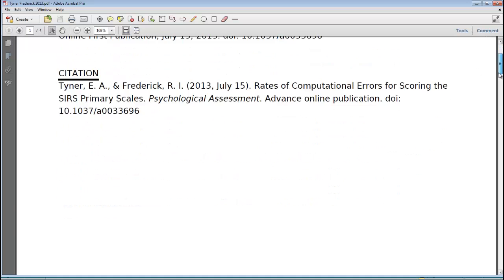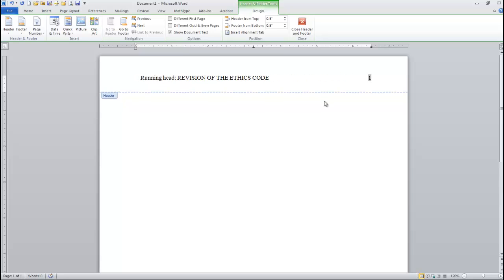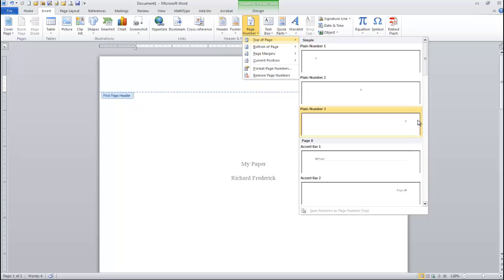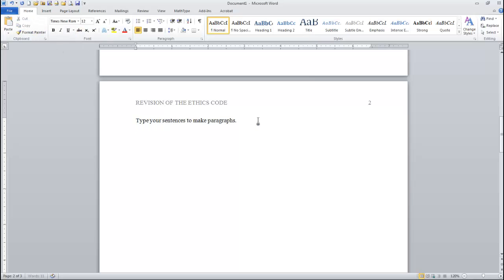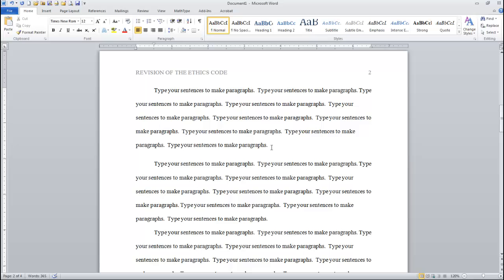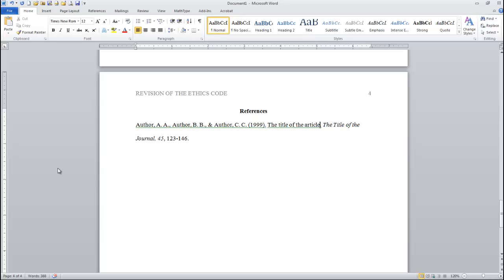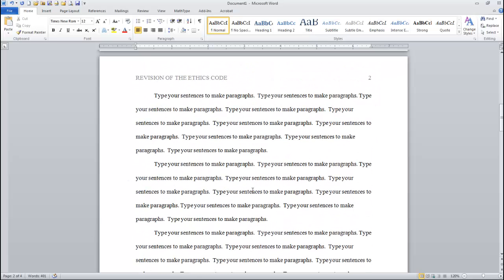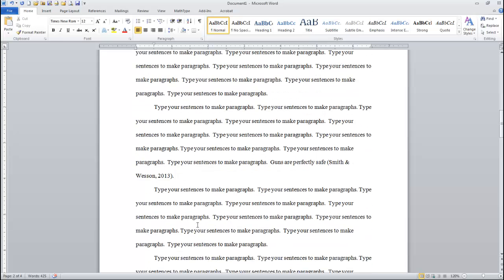Elements of APA style formatting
Review of common mistakes in APA style for class papers